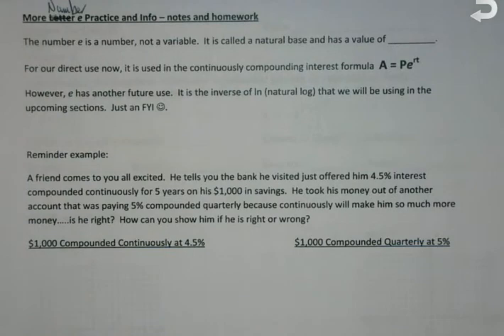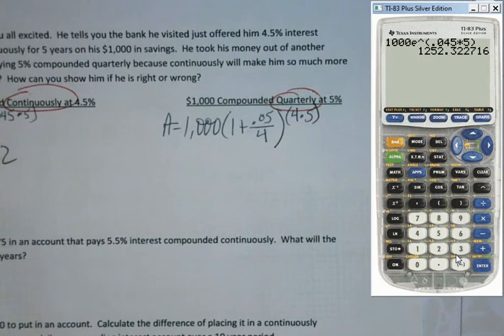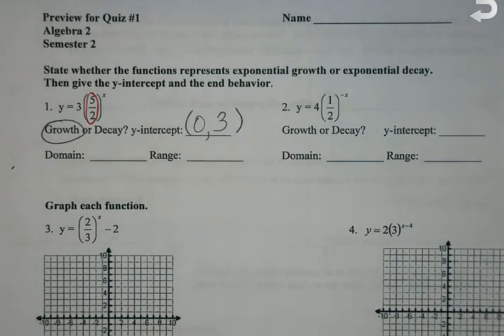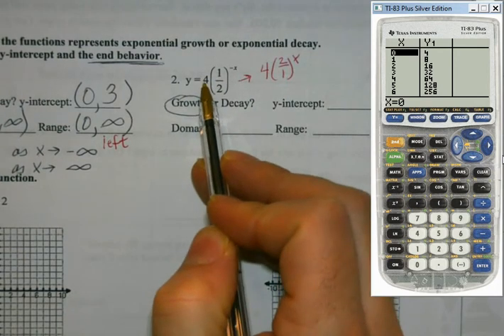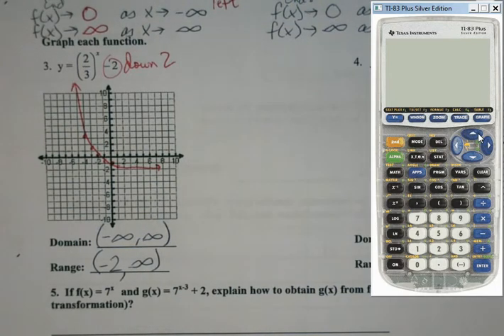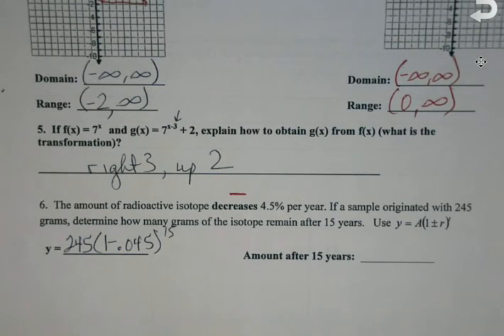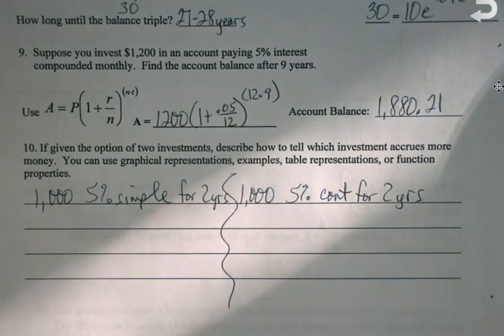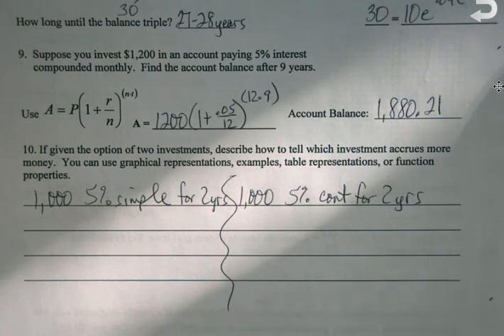Alg 2 - Unit 4 - The Number e and Quiz #1 Preview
A quick review of the number e's uses in figuring compound interest and also future applications as well as a complete review for the upcoming quiz #1